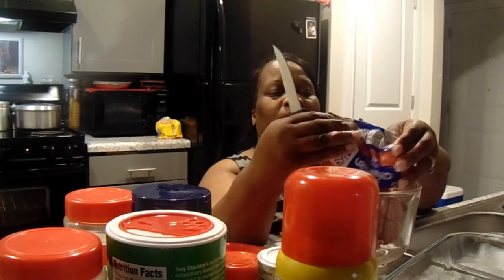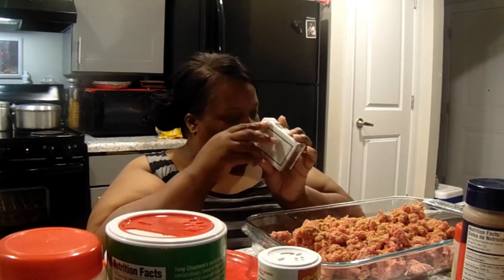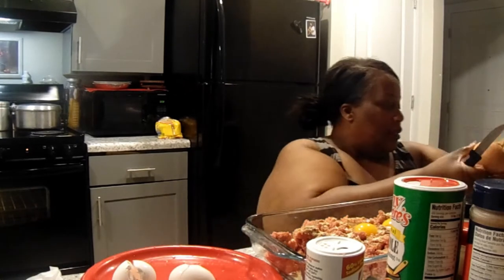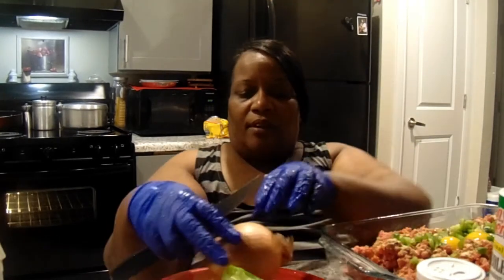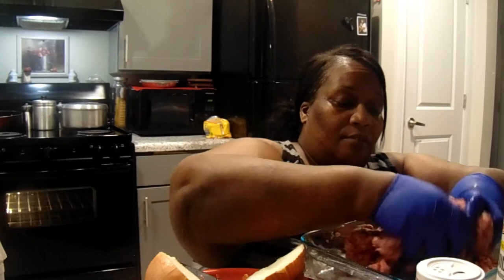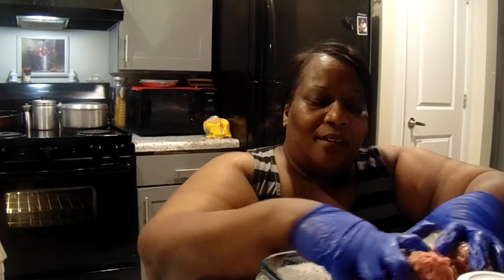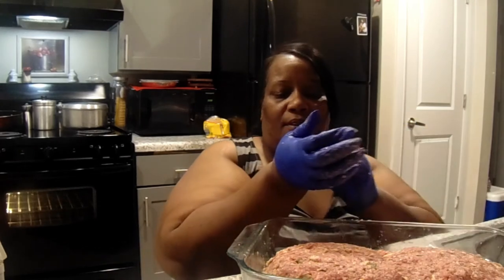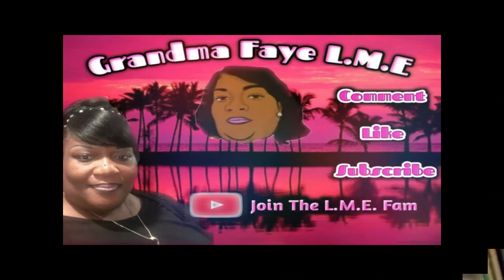COOKING MEATLOAF WITH LOVE AND GRANDMA FAYE L M E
DOING WHAT I DO FOR YOU IN THE KITCHEN COOKING.